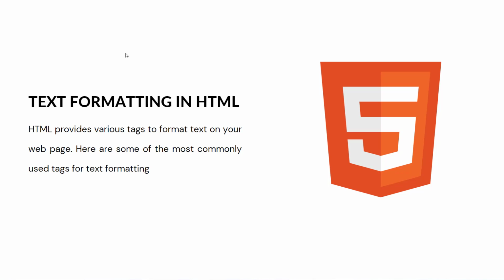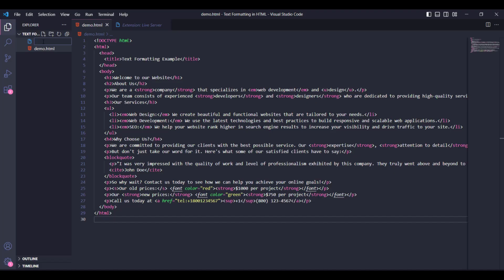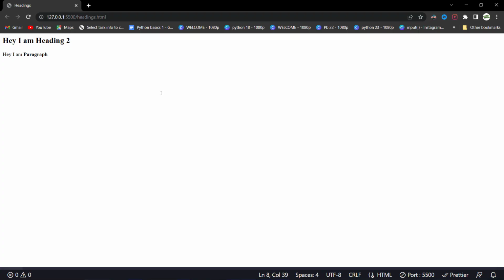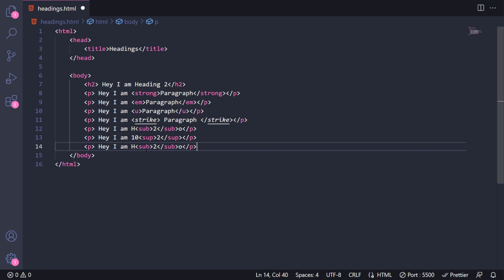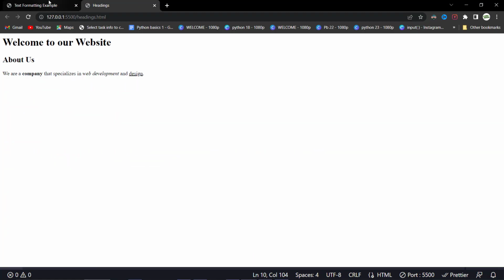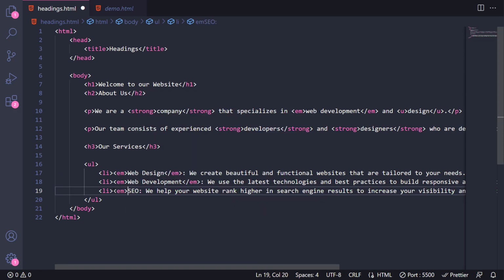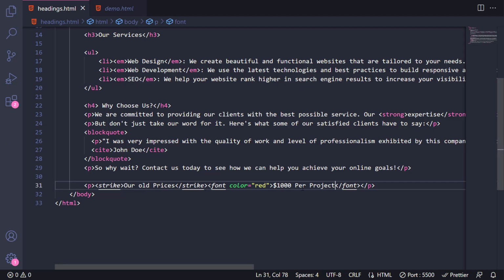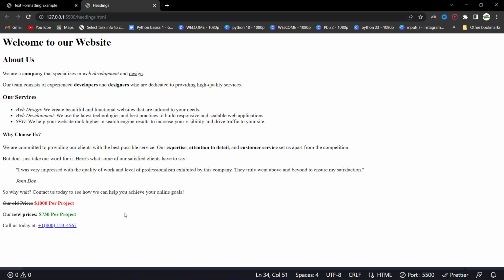Everything You Need to Know About Text Formatting in HTML | HTML Basics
In this video, we'll show you how to use HTML to format text like a pro. You'll learn the basics of HTML tags for text formattings, such as headings, paragraphs, and lists, and how to add emphasis with bold, italics, and underlining